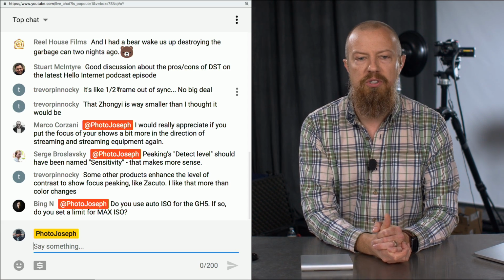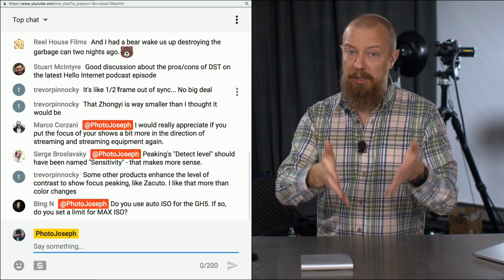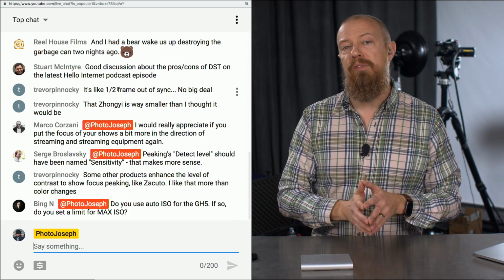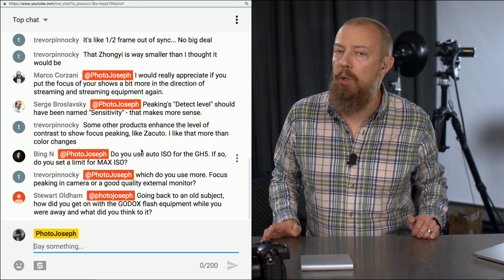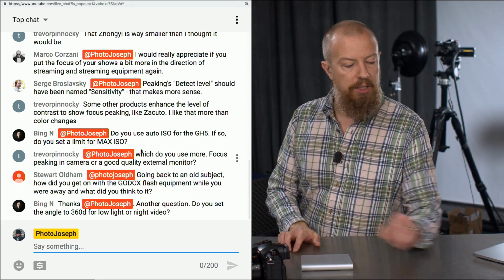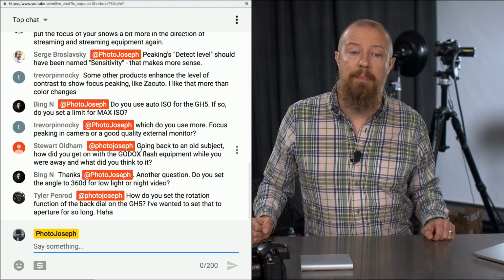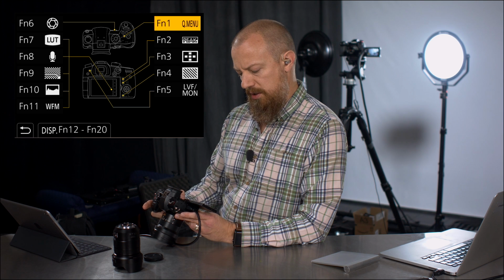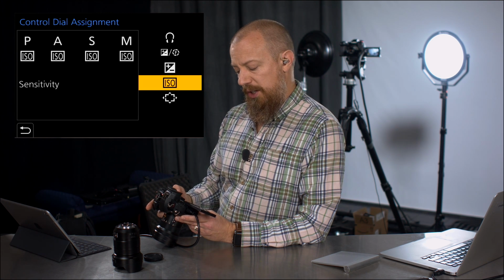Manual Lens on Mirrorless Camera Post Show Q&A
This is the Post Show Q&A from November 5th, 2018. If you haven't seen the main show yet, watch it

*🙏 * VALUE FOR VALUE — Did you get value from today's show? Please consider supporting it! PhotoJoseph.com/support *🙏 *

📷  PRODUCTS  📷
•• Mitakon Zhongyi Speedmaster 25mm f/0.95 Lens ••

•• Panasonic Leica DG Vario-Elmarit 8-18mm f/2.8-4 ASPH. Lens ••

LUMIX GH5S
LUMIX GH5
LUMIX G9

► Three Complete Kits
GH5 Starter Kit
GH5 + GH5S Filmmaker's Kit
G9 Photographer's Kit

► I use ARTLIST for my music… get an extra two months free

-PhotoJoseph